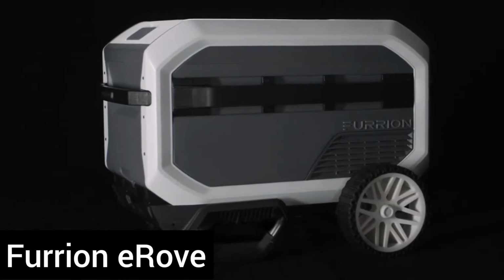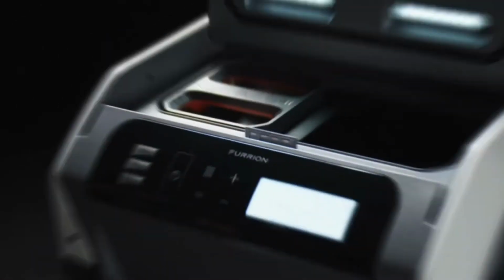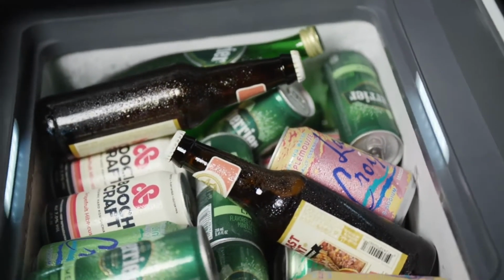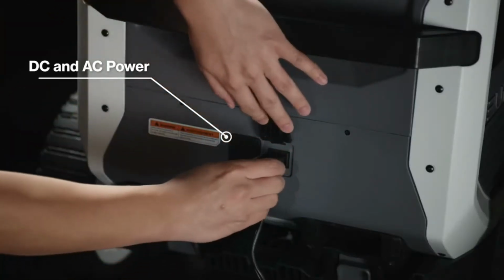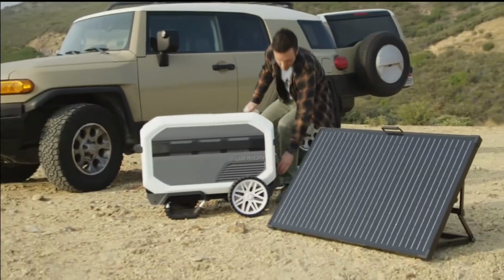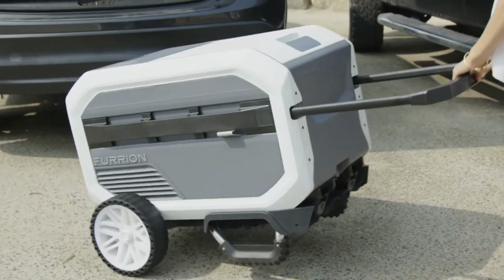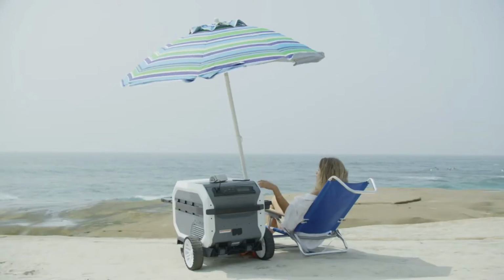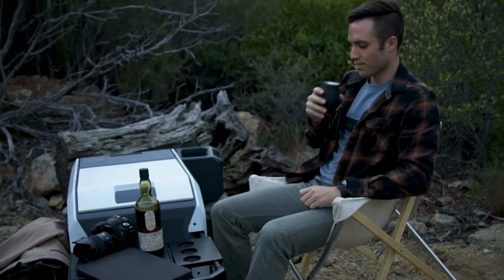Wow ! 2020 New Tech Inventions | Amazing Tools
Videos of interesting inventions and practical gadgets. Great inventions in this video.